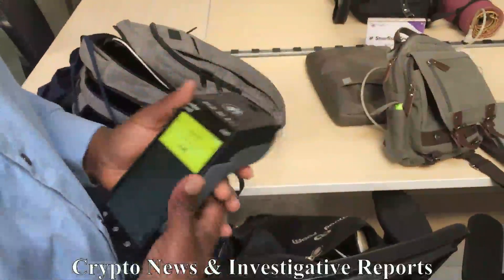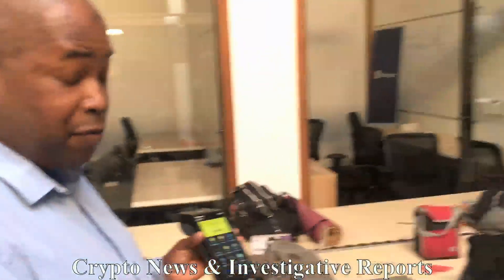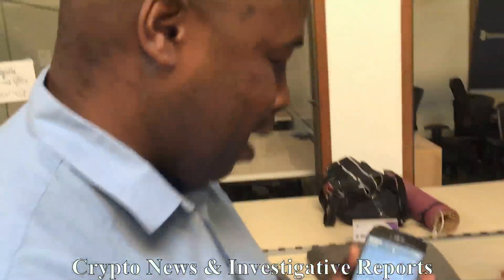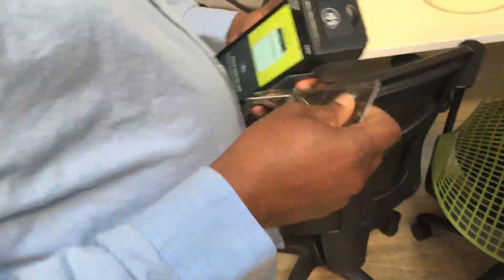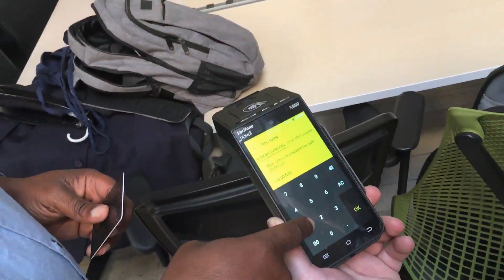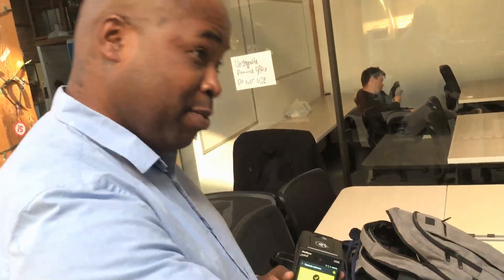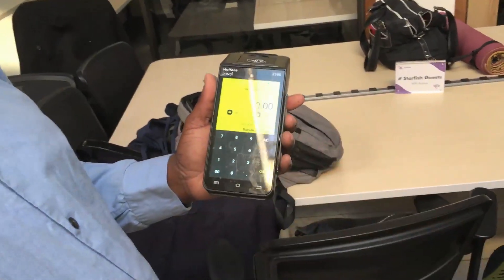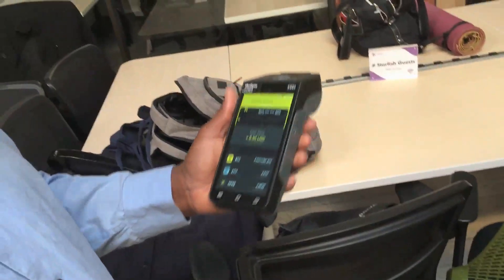Cryptocurrency / Blockchain / Pundi X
Pundi X is a point of sale system for merchants and retail stores to easily accept cryptocurrency payments for goods. Mr. Dee Duncan gives CNIR a exclusive demonstration of the POS latest technology prior to SEC Hester Peirce fire side chat @ Starfish San Francisco Cali